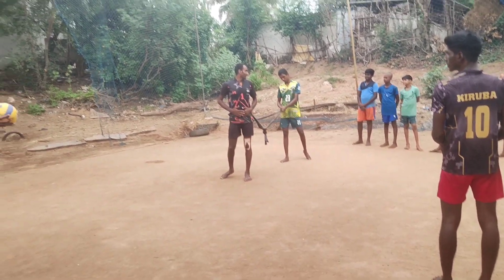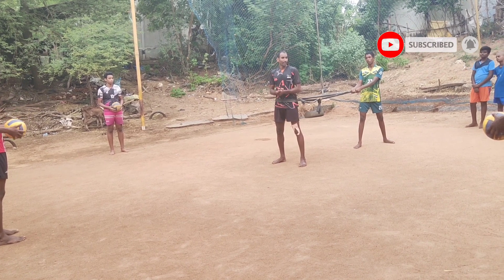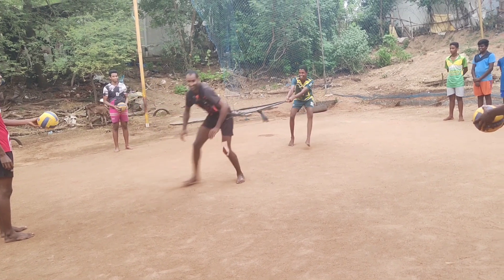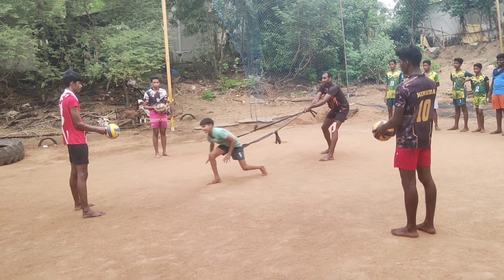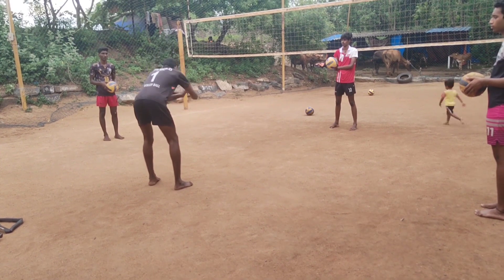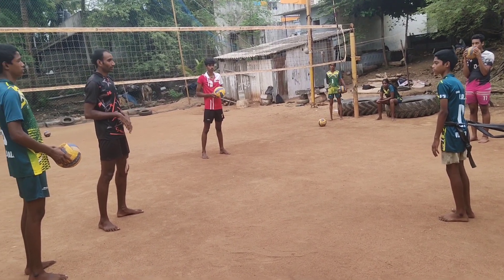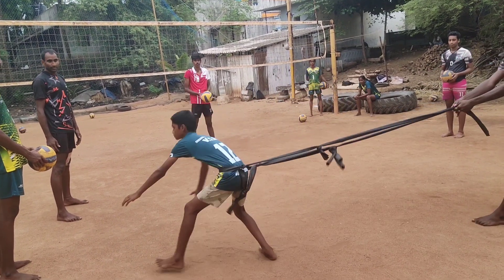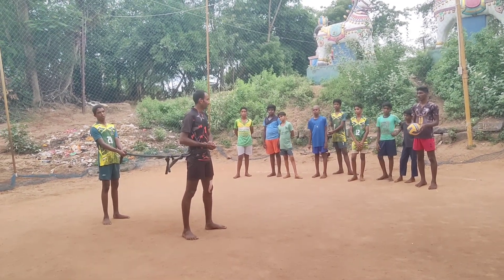children defence movement practice